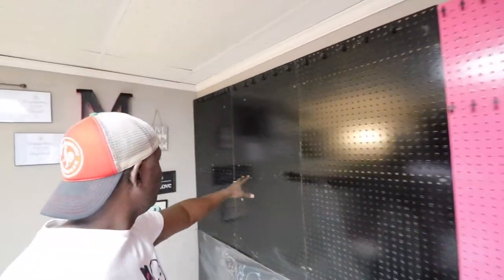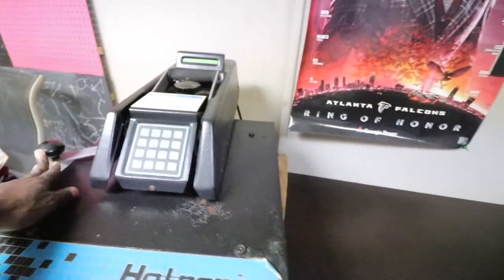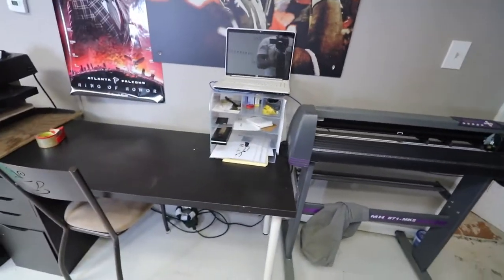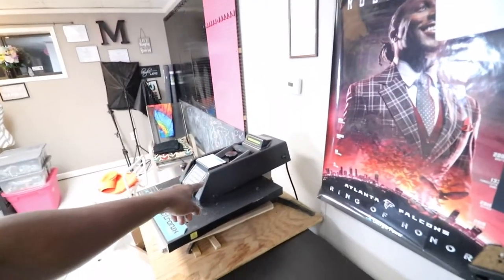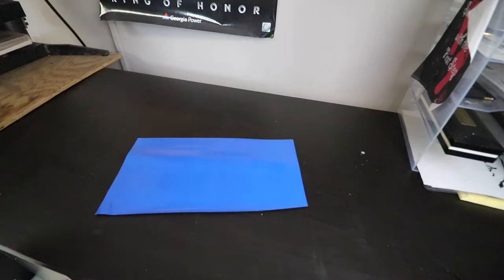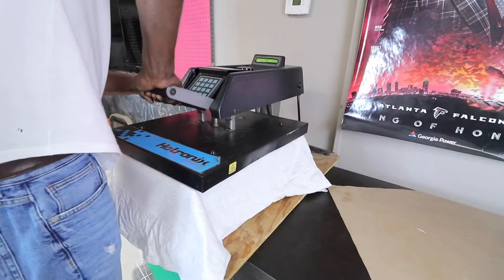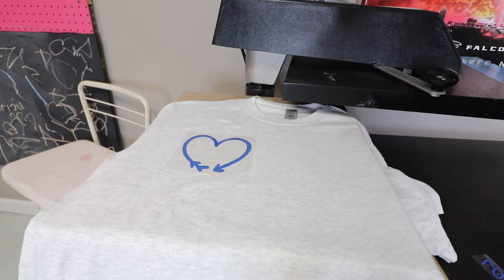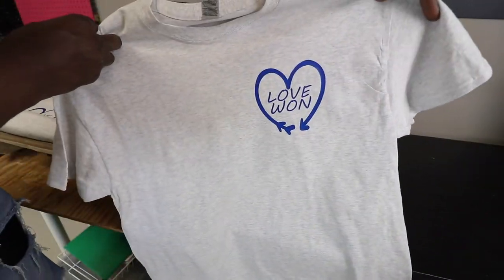Welcome to our T- shirt print shop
Hey CO-FAMILY..
We just wanted to share another part of what we do with you guys.

Eat at our wing spot: [GRUB SOUTHERN STYLE] 4839 Jonesboro Rd
Forest park Ga 30297 inside of FUNTIME BOWL

*Camera we use to vlog CANNON 80d
*Small camera we use Cannon G7x

*We use the MacBook Air to edit our vlogs